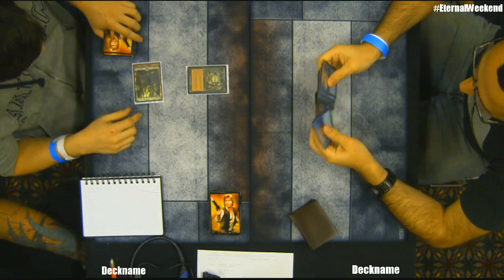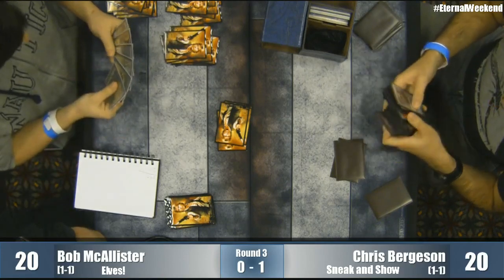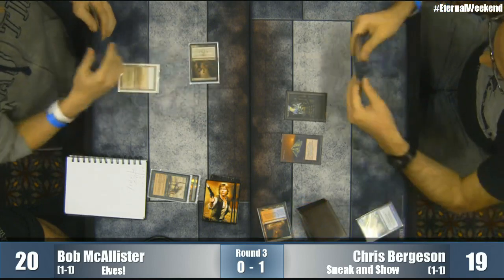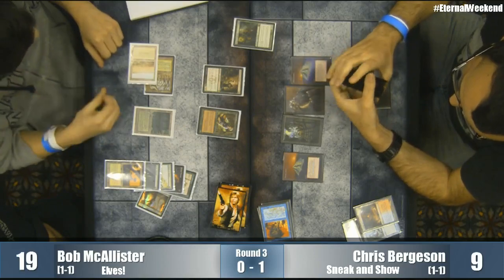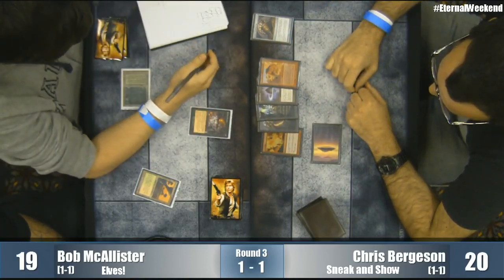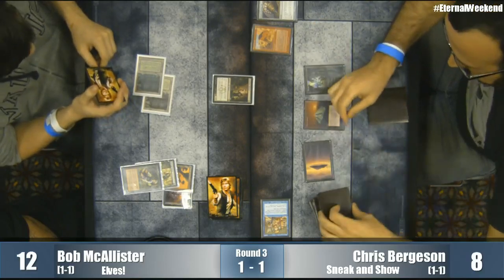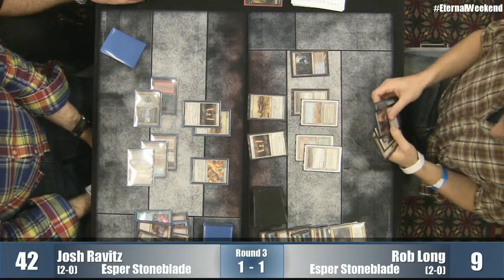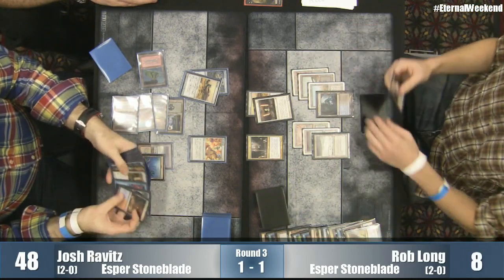Eternal Weekend Legacy Rd 3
Bob McAllister (Elves!) vs Chris Bergeson (Sneak and Show)